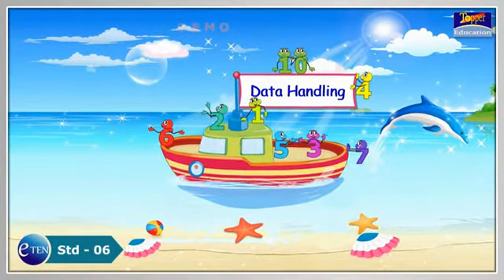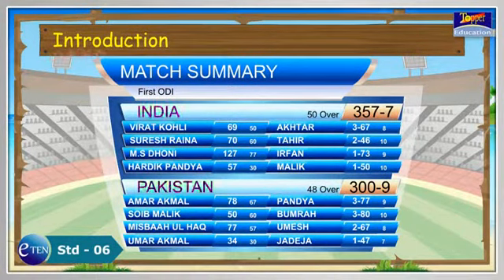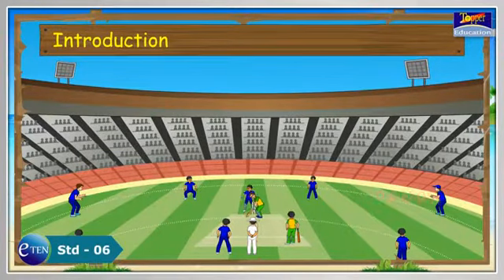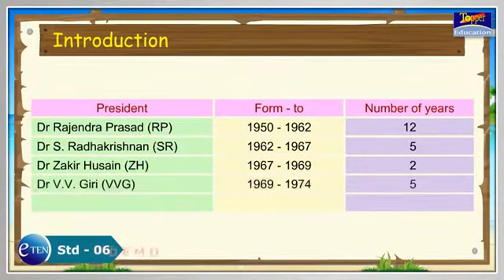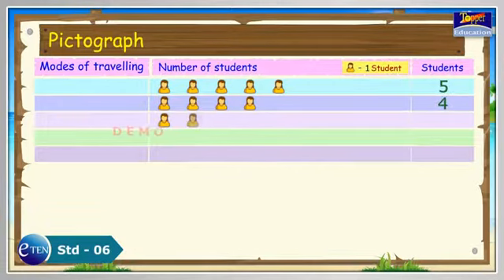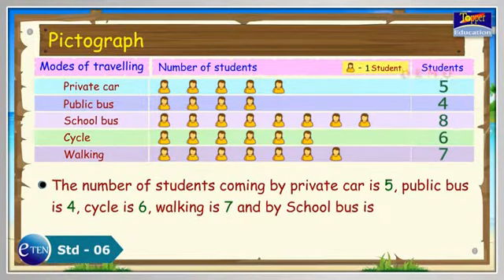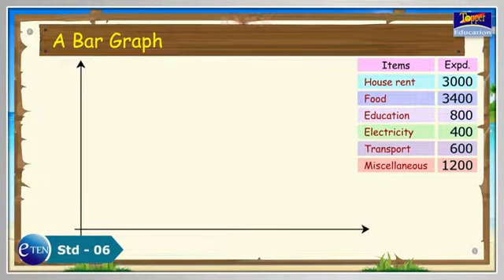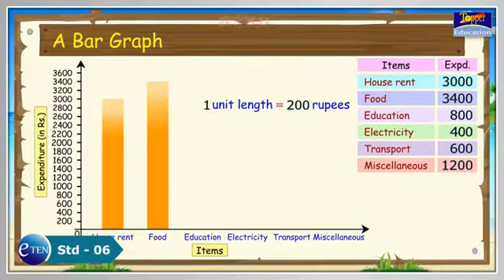Std 06 Math Chapter 09 Data Handling